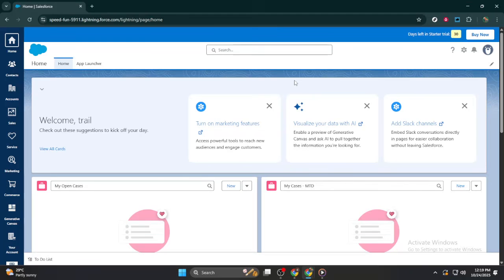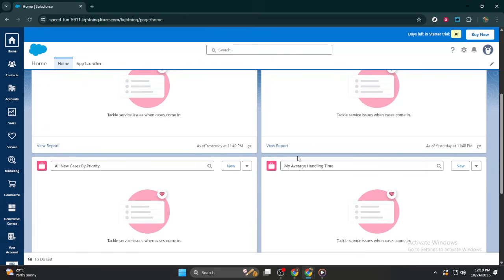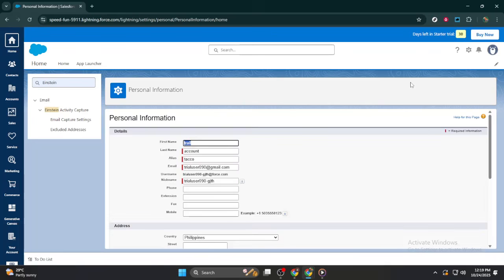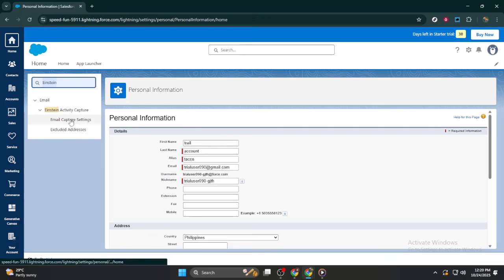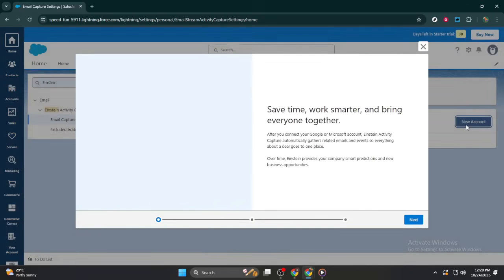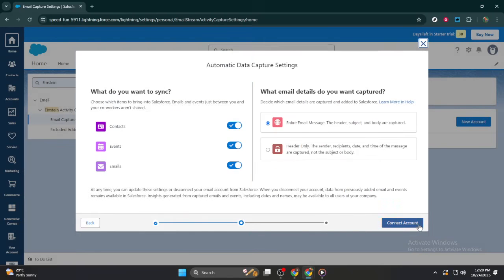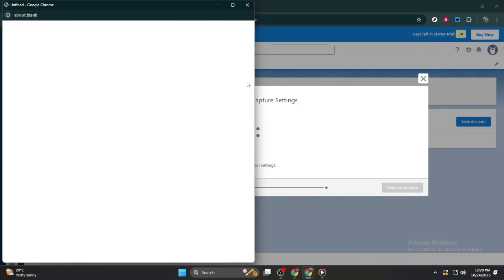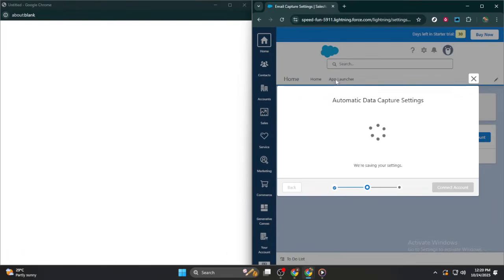How To Enable Einstein In Salesforce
Want to unlock AI-powered insights in Salesforce? In this tutorial, I’ll show you how to enable Einstein in Salesforce, step by step, so you can leverage AI features like predictive analytics, recommendations, and automation to boost productivity.

🔍 What You’ll Learn:

What Salesforce Einstein is and why it matters

How to enable Einstein features in Salesforce

How to set up Einstein for Sales, Service, or Analytics

How to configure permissions and access for users

Tips for using Einstein insights effectively

📌 Why Enabling Einstein Matters

Einstein brings AI-driven intelligence to your Salesforce org, helping you predict outcomes, prioritize leads, and automate tasks. Perfect for sales teams, service teams, and managers who want smarter data-driven decisions.

🛠 Steps Covered:

Open Salesforce Setup

Search for Einstein in Quick Find

Choose the Einstein feature you want to enable (e.g., Einstein Lead Scoring, Einstein Activity Capture)

Review requirements and licenses

Enable the feature and assign permissions to users

Start leveraging Einstein AI insights

💡 Keywords to Help You Rank:

enable einstein salesforce, salesforce einstein tutorial, salesforce ai features, how to use einstein salesforce, salesforce lightning einstein setup, predictive analytics salesforce, salesforce tutorial 2025